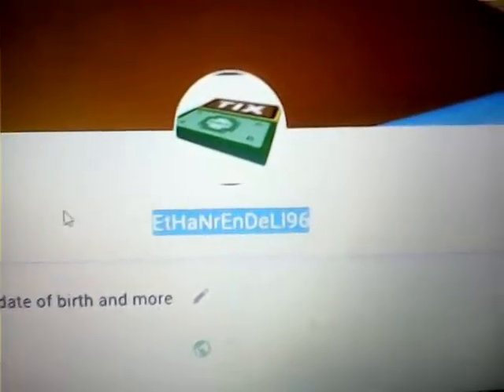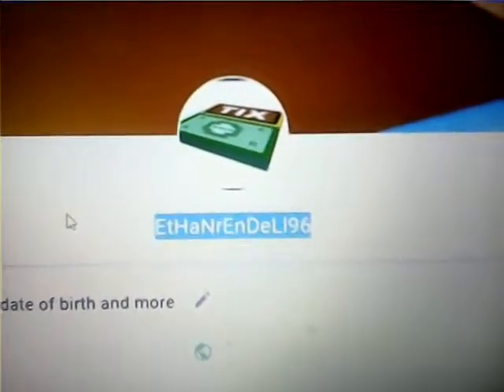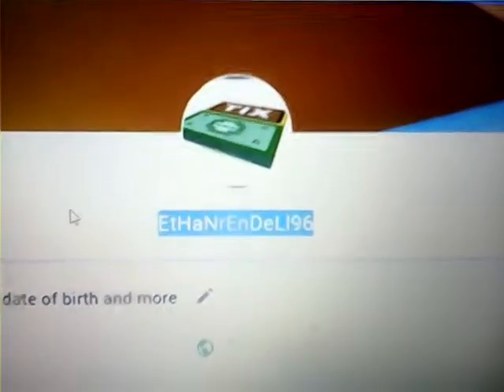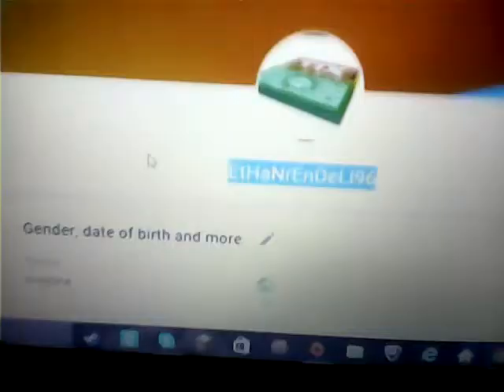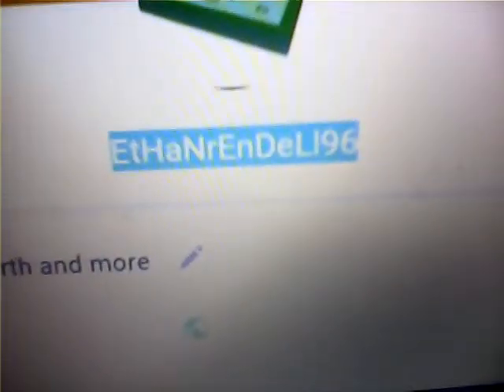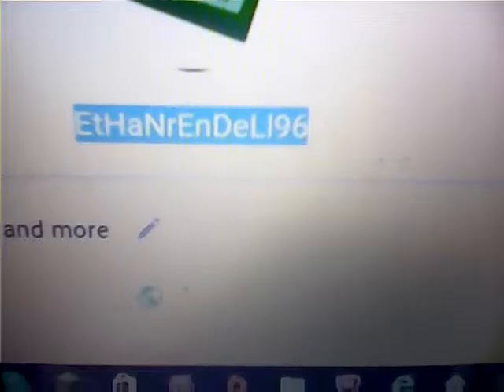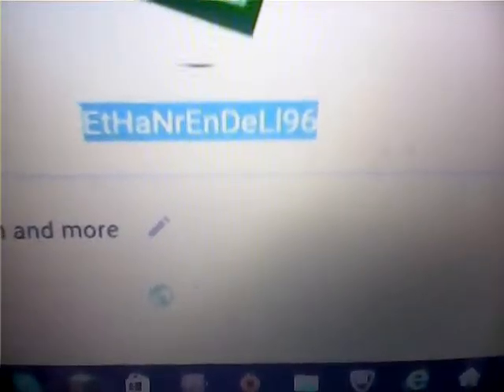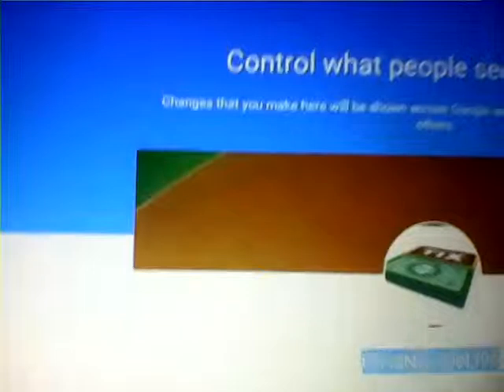Welcome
Please like don't hate but you know what they say hatters are going to hate hate hate lol.